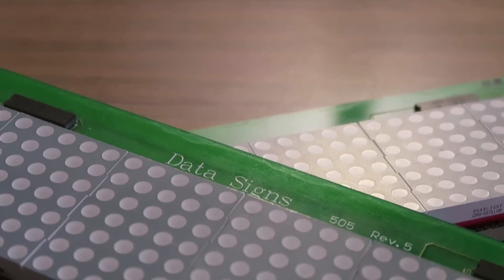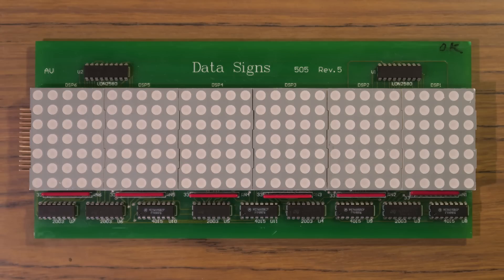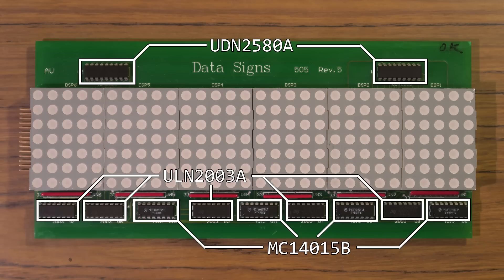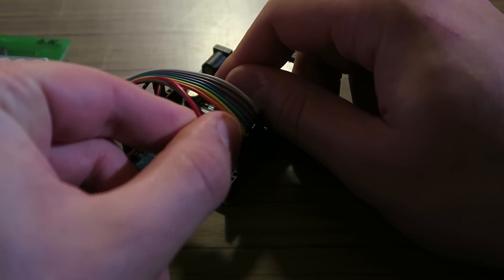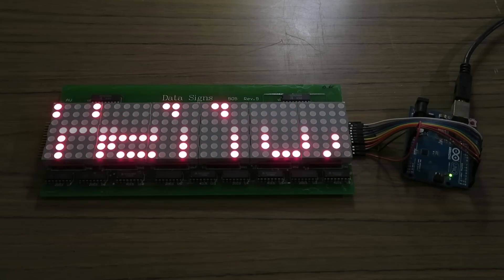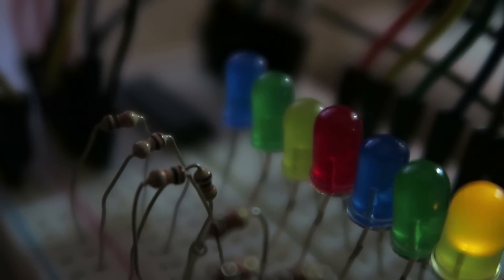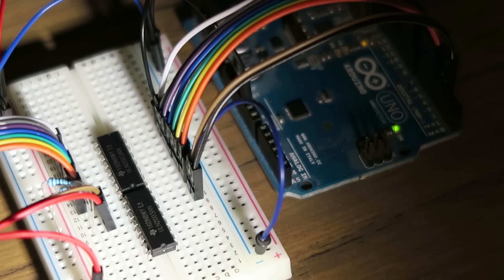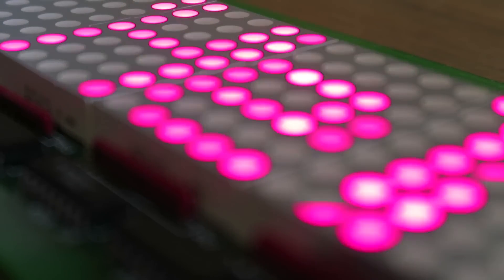LED Sign Hack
Fixing a broken LED sign/display with an Arduino.

Correction: I seem to have been wrong about driving the display with 12V, as it seems to have been designed for around 7.5V.